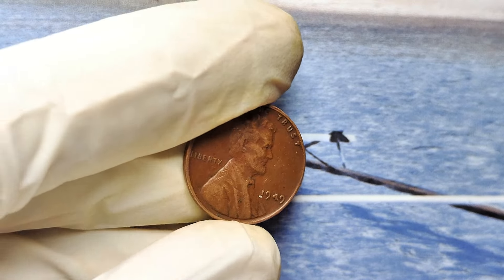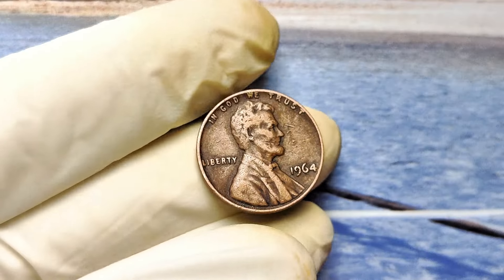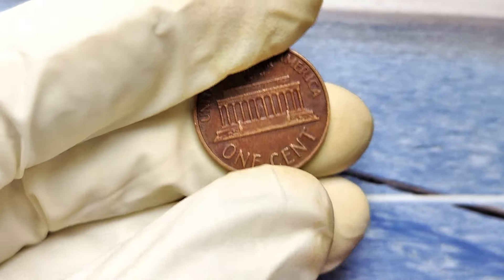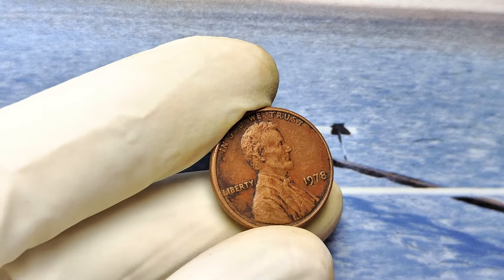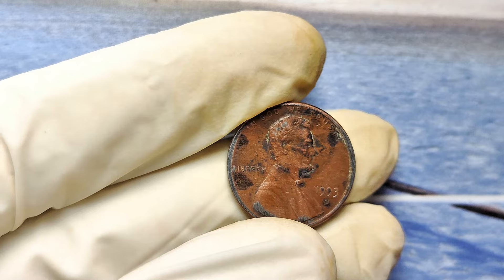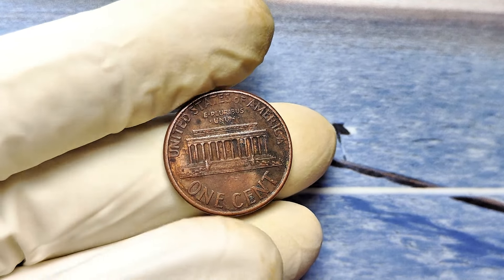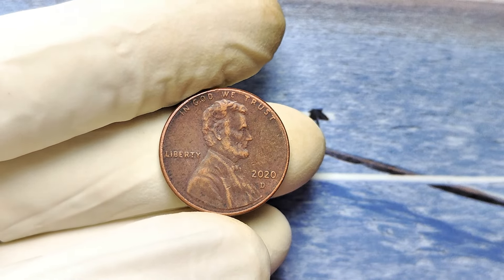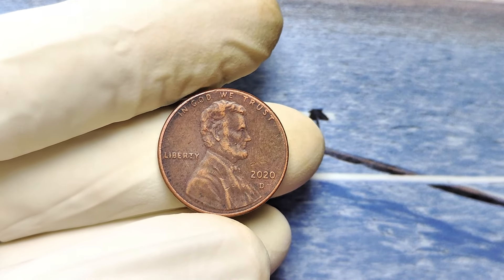DO YOU HAVE THESE Top 10 Lincoln Wheat Pennies That Could Make You Rich ! Pennies worth money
Have you ever wondered if your pocket change could be worth a small fortune? In this video, we reveal the Top 10 Lincoln Wheat Pennies that could potentially make you rich! From rare minting errors to limited editions, these pennies have historical significance and valuable qualities that can turn them into a goldmine for collectors.
We’ll break down each penny, how to spot them, and what makes them worth so much. Whether you’re just starting to collect coins or you're an experienced numismatist, this video is packed with essential tips for identifying valuable Wheat Pennies that could be hiding in your collection or even in your spare change.
Don't miss out on the chance to learn about the hidden treasures in your coin jar!
1943 copper penny worth money
Rare 1909-S VDB penny value
Lincoln Wheat Penny collection
How much is a Lincoln Wheat penny worth
Sell your Wheat Pennies for cash
Lincoln Wheat Penny investing
Valuable pennies you might have
Collecting Wheat Pennies
Top valuable pennies
Wheat Pennies worth millions
Can you get rich from pennies?
How to spot valuable Wheat Pennies
Lincoln Penny collection tips
Is your Lincoln Wheat penny worth money?
Valuable coin investments
Selling Wheat Pennies for profit
Most expensive Lincoln Wheat Pennies
1944 steel penny value
1955 double die penny worth money
Rare pennies worth over $100
Lincoln Wheat Penny coin prices
How to spot valuable old pennies
Valuable coins to look for in your change
Rare pennies to sell for cash
1942 penny worth money
What are the rarest Lincoln Wheat Pennies?
How to identify a rare 1943 copper penny
Penny hunting tips for rare coins
Top 10 most valuable pennies
How to make money from rare pennies
Lincoln Penny error coins
Rare Lincoln Pennies to watch for
Top 10 valuable pennies to find
How much is a 1943 copper penny worth?
Rare pennies in circulation
Collecting valuable pennies for profit
Coin hunting for rare Lincoln Wheat Pennies
How to sell rare Lincoln Pennies
What makes a Lincoln Wheat penny valuable?
Top 10 pennies worth more than face value
Valuable coins hidden in your change
How to find valuable Lincoln Wheat Pennies
What pennies are worth big money?
Coins worth more than $100
Lincoln Wheat Penny errors worth money
Penny collecting for beginners
Rarest Wheat Pennies ever sold
Coin collecting tips for Lincoln Wheat Pennies
How to spot rare pennies
Value of old pennies
Can you sell Lincoln Wheat Pennies?
Tips for selling valuable Wheat Pennies
Lincoln Wheat Pennies worth up to $500
High-value Wheat Pennies
Best way to sell your rare Lincoln Pennies
How to spot rare error pennies
1955 Lincoln penny double die worth
Are 1944 steel pennies worth money?
Most valuable Lincoln pennies ever
Rare pennies that could make you rich
How to check if your penny is worth money
Lincoln Wheat Pennies for beginners
Valuable 1909 pennies to look for
1942 Lincoln Wheat penny value
Penny collectors’ guide to valuable coins
Best places to sell your rare pennies
Can old pennies make you rich?
1943 steel penny worth money
How to evaluate rare pennies
Lincoln Wheat Penny investing guide
How to get rich off pennies
Why Lincoln Wheat Pennies are valuable
Valuable pennies to keep an eye on
High-value pennies in your pocket
1944 copper penny value
How to find valuable Wheat Pennies at yard sales
Value of rare wheat pennies you may have
Rare Wheat Penny errors that are worth money
How to recognize valuable Lincoln Wheat Pennies
Collecting Lincoln Wheat Pennies for profit
Top 5 pennies that are worth big money
Penny error coins worth thousands
Most valuable pennies to collect
Find rare pennies in your change
How to find a rare 1943 copper penny
Is my Lincoln Wheat penny valuable?
Best Lincoln Wheat Pennies to collect
Rare coins to sell for a profit
Do you have a rare 1955 double die penny?
How to turn Wheat Pennies into cash
Top 10 rare pennies for collectors
How to start collecting valuable pennies